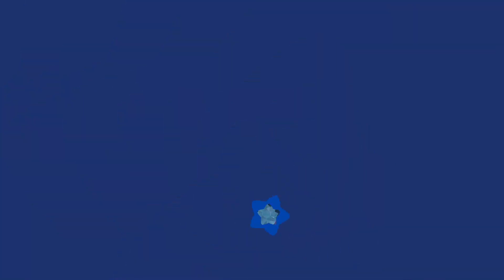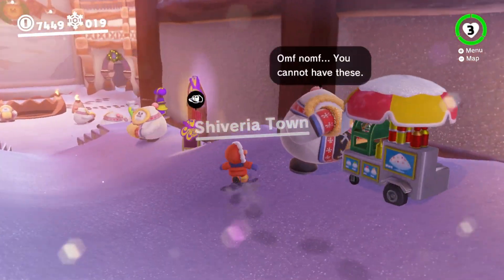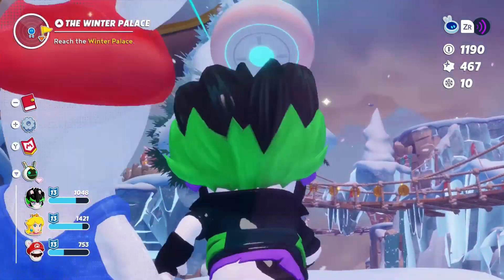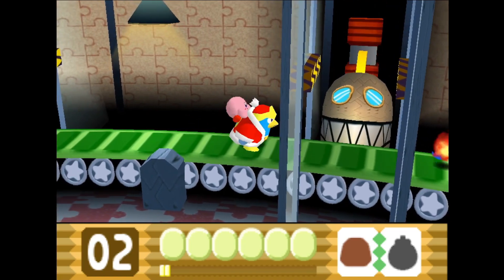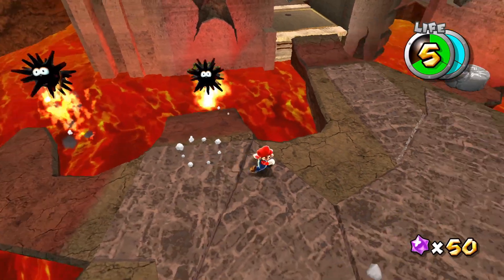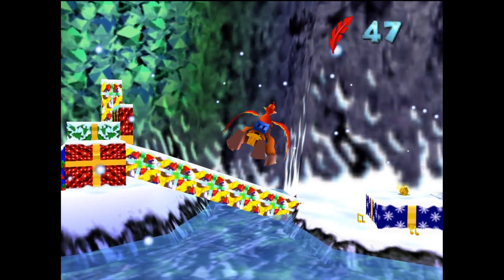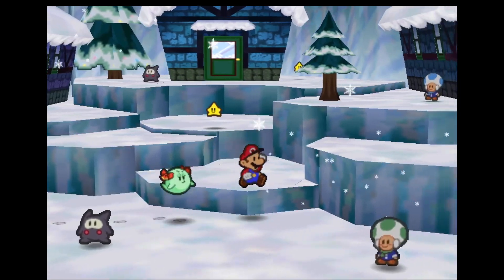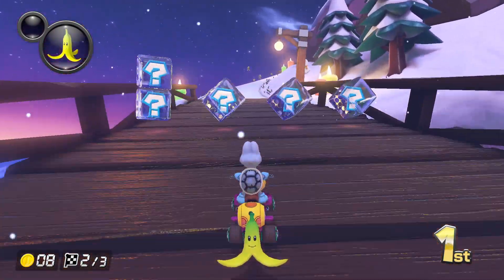Ranking The BEST Winter Levels | Mario, Kirby, Banjo-Kazooie